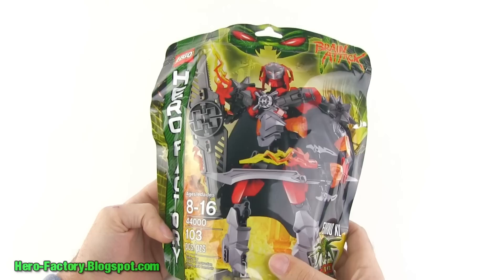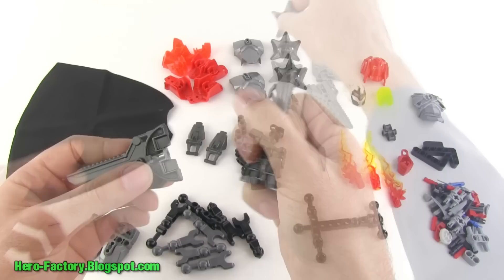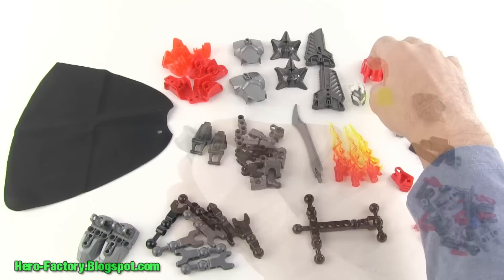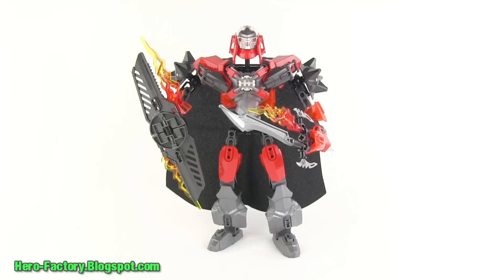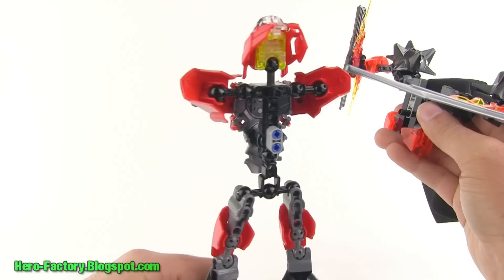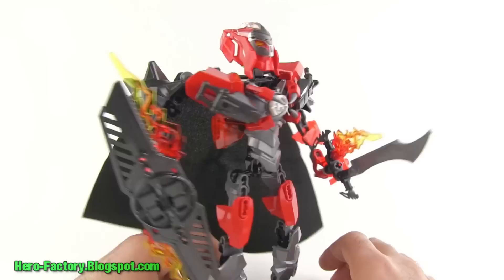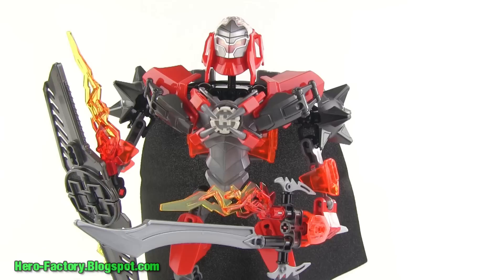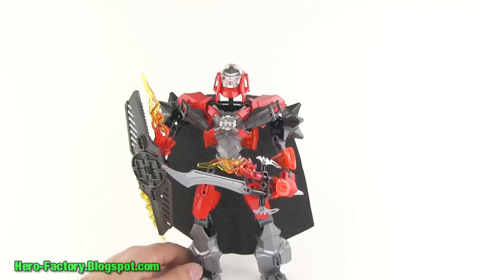Hero Factory Brain Attack Furno XL Review!